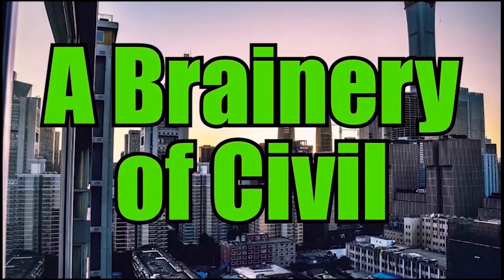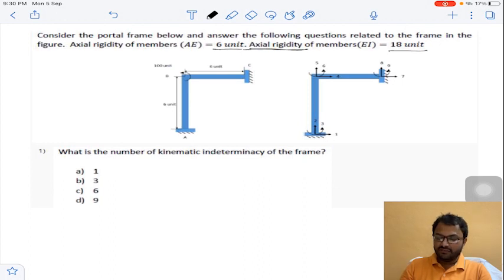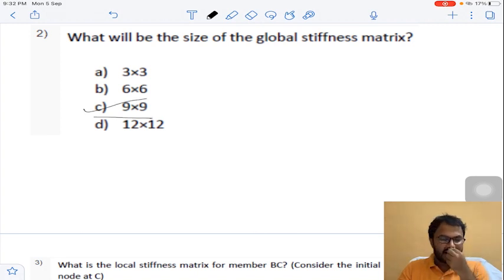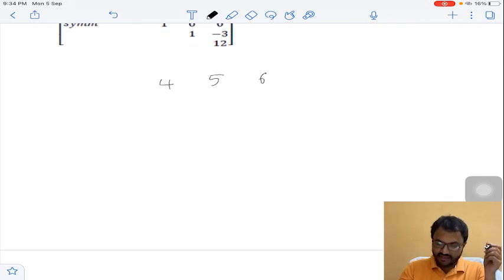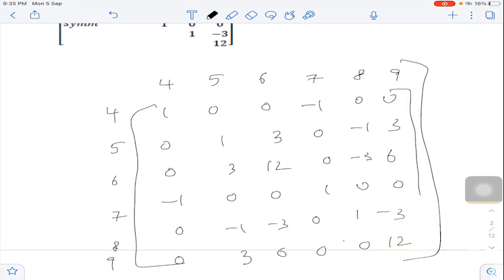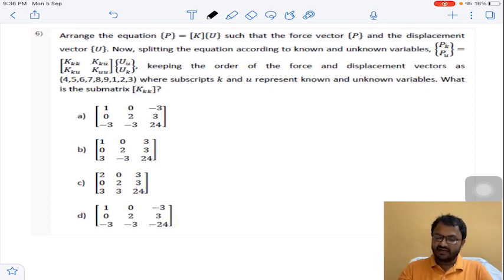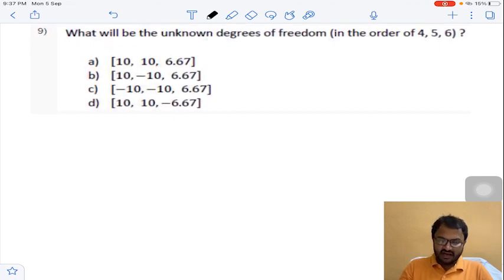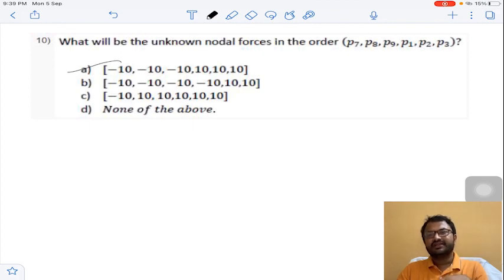NPTEL Matrix Method of Structural Analysis Assignment-6 I July-Dec 2022 I Detailed Explanation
Dear Students,
In this video, Week 6, Assignment - 6 questions of Fluid Mechanics were solved in detailed with conceptual explanation. These courses are started from July 25th, 2022.